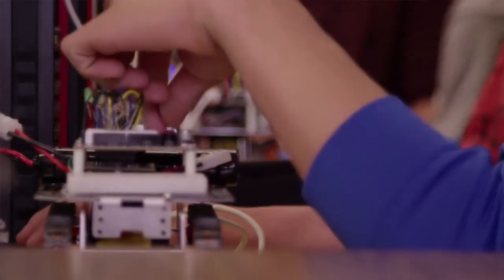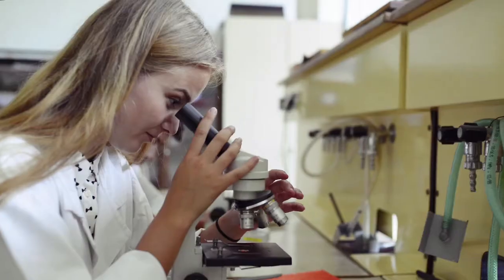Interview with ACS Applied Nano Materials, Deputy Editor: T. Randall Lee, Ph.D.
Introducing the new Deputy Editor: T. Randall Lee, Ph.D. Watch as he explains his vision for the journal and gives advice for both authors and researchers. to view the journal scope, read the editor profile, and submit your best research to the journal.